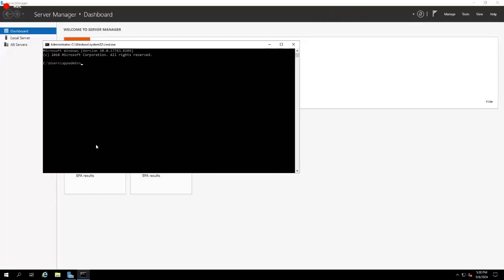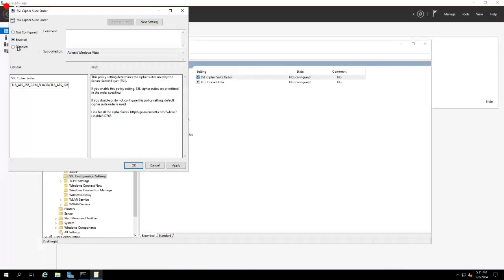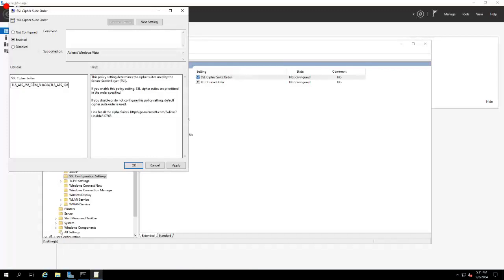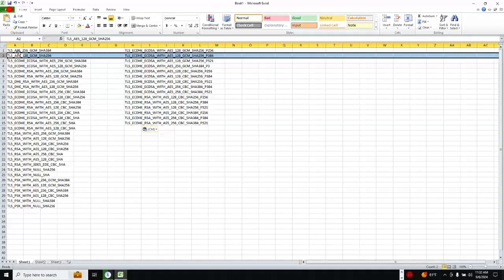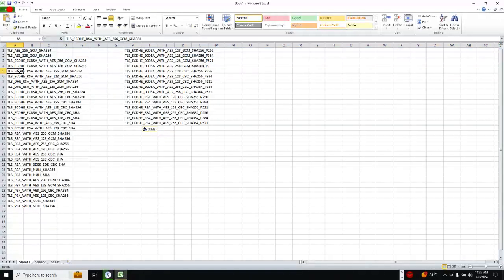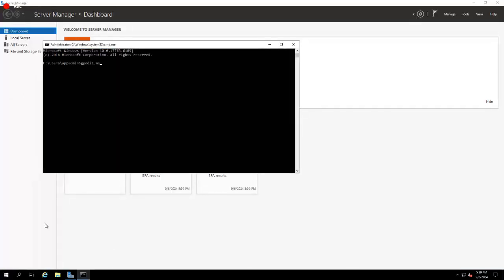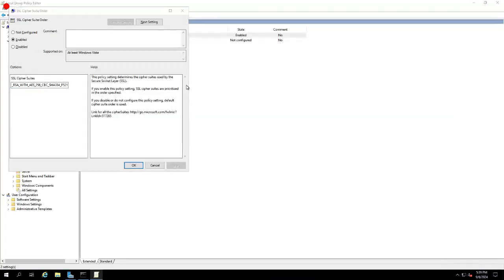Enable SSL Cipher Suite Order in Server 2019